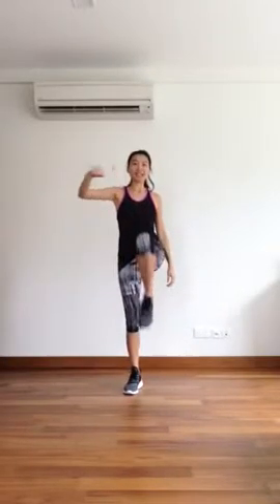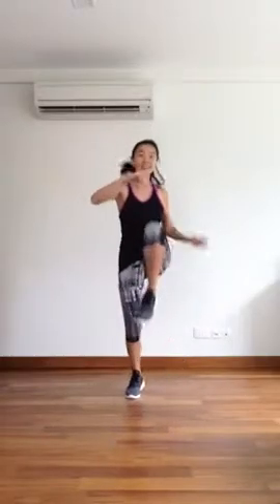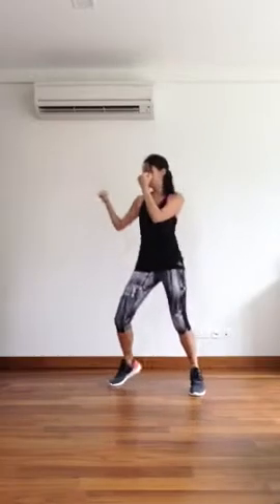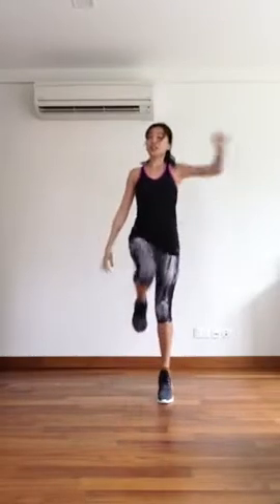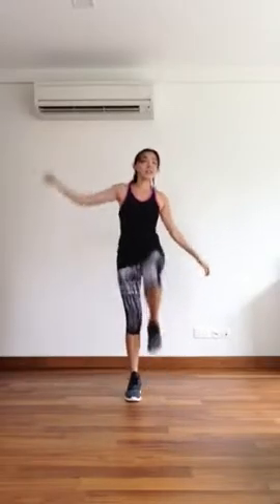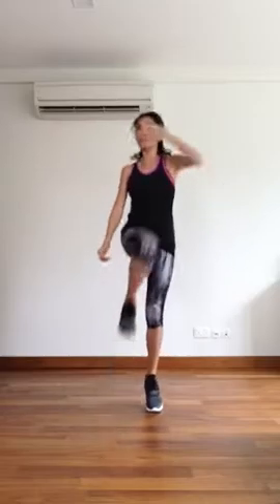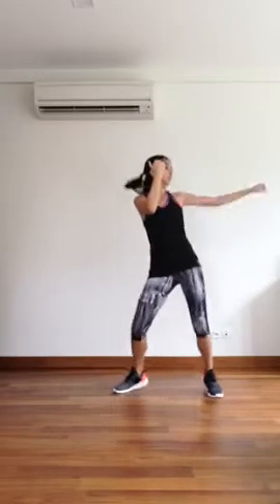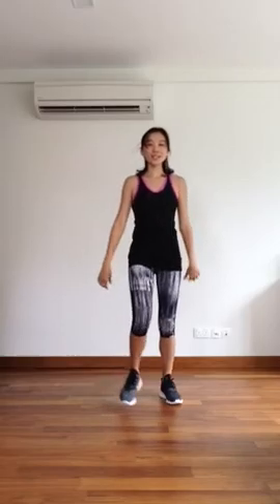VYPA Cardioboxing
VYPA Video assessment